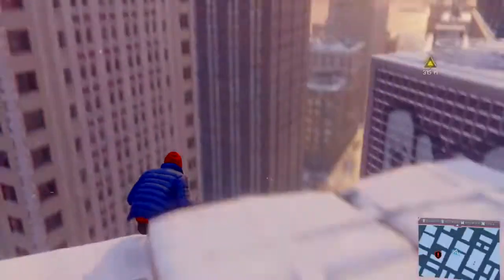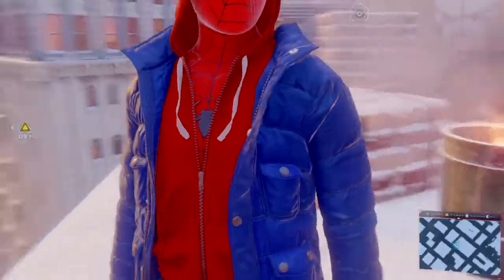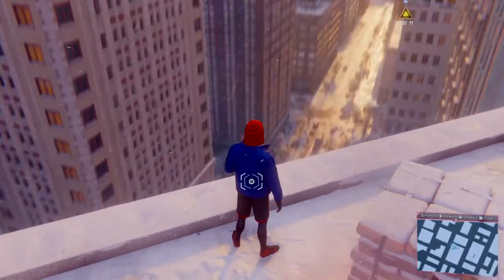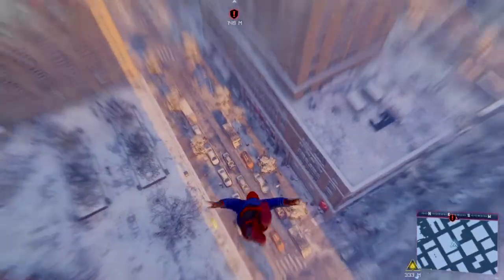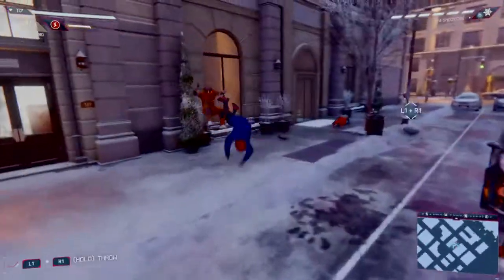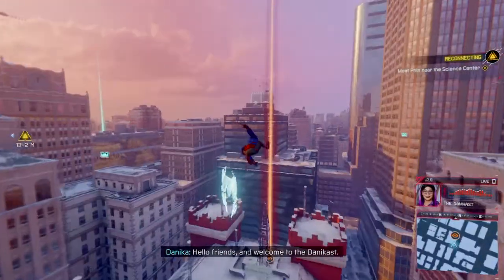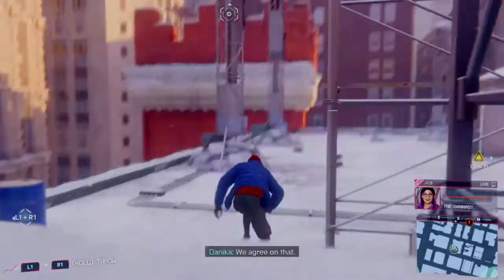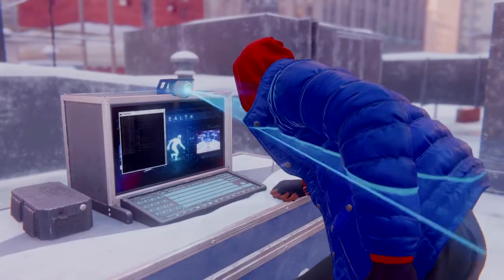Marvel's Spider-Man: Miles Morales PS4 45" 4K/HDR Display